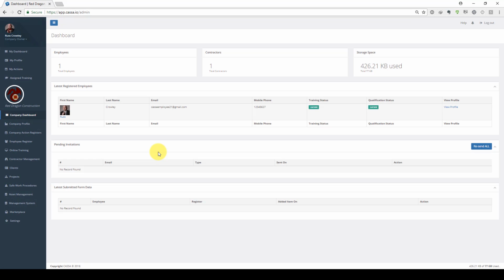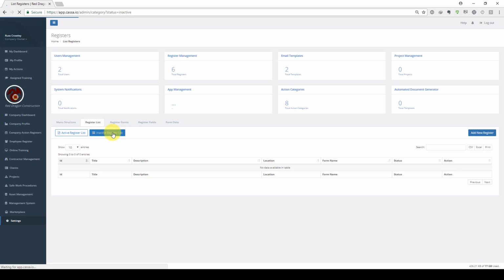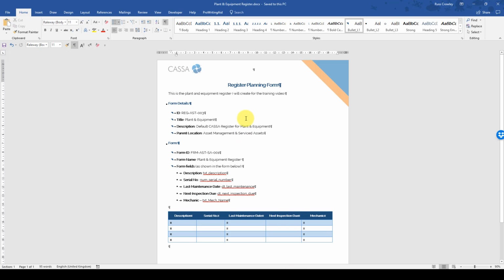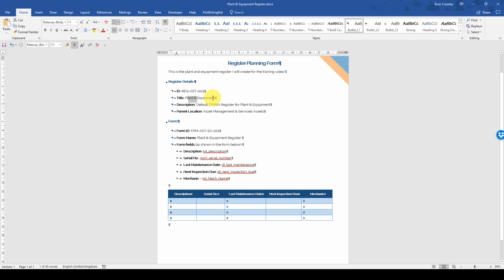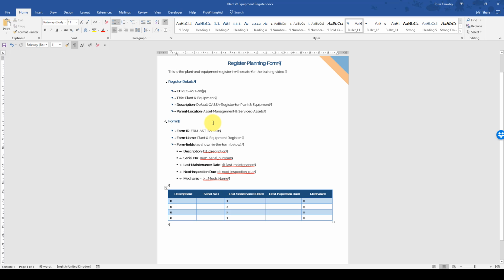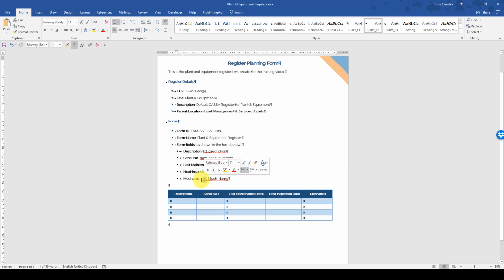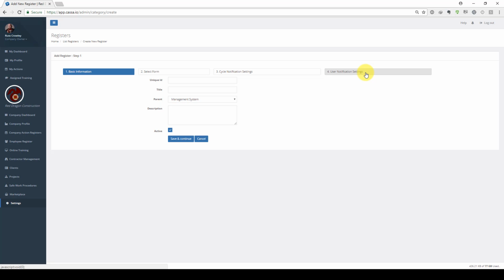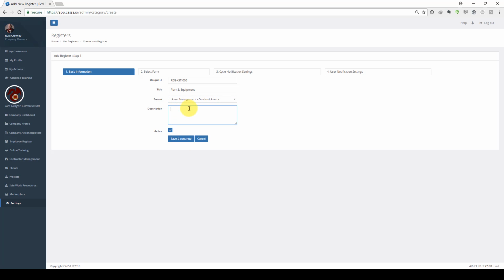An introduction to adding a new register